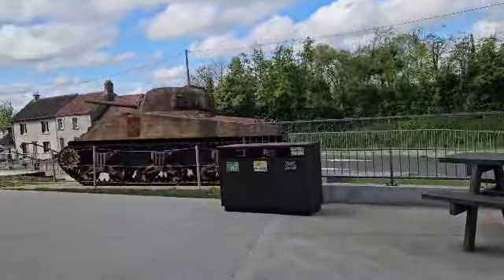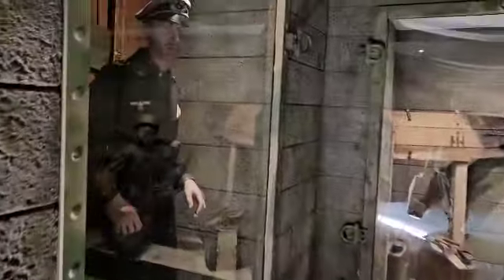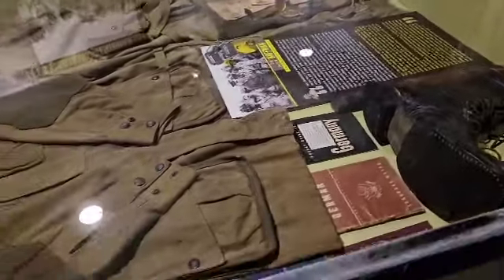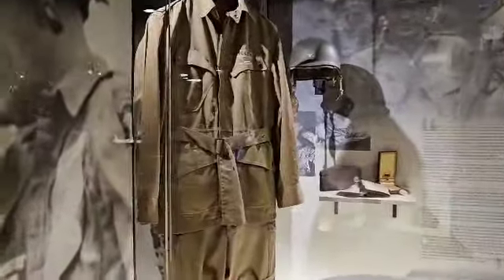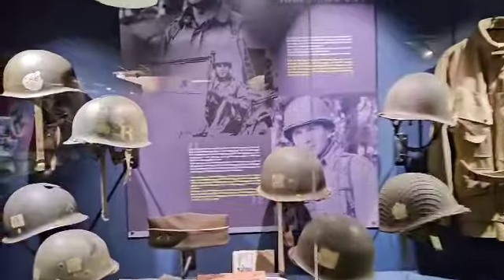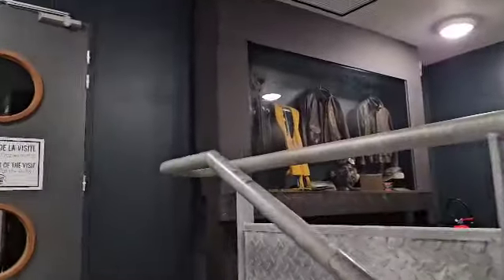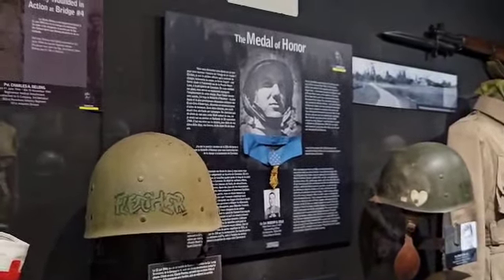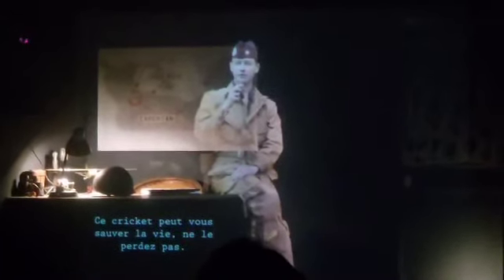Dead Man's Corner Museum and DDay Experience Exploring Normandy for DDay80